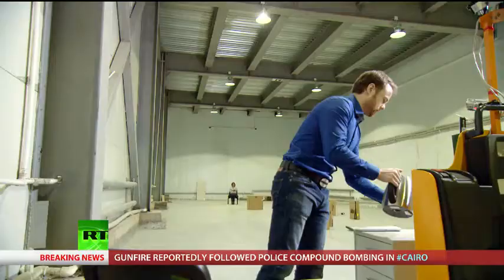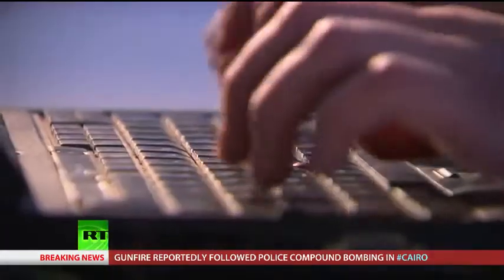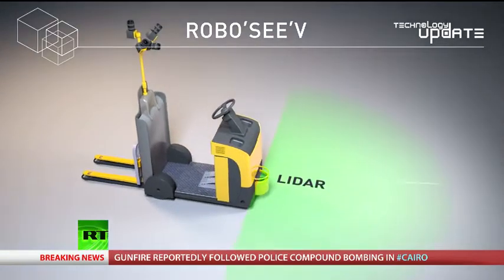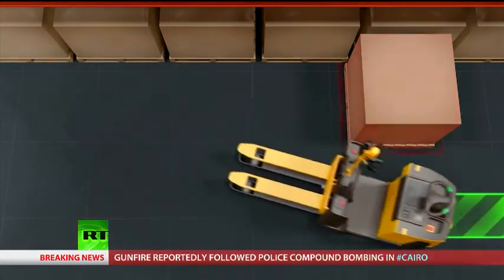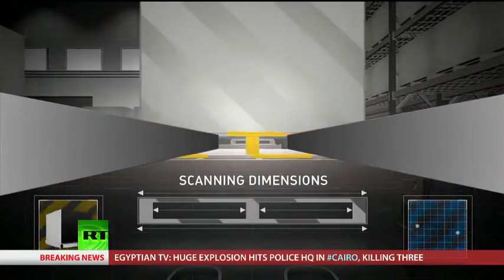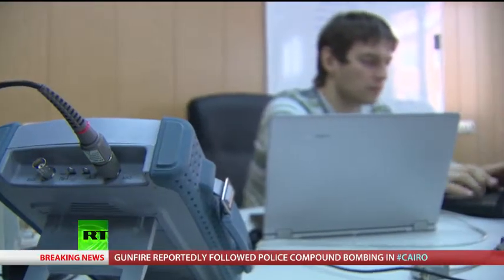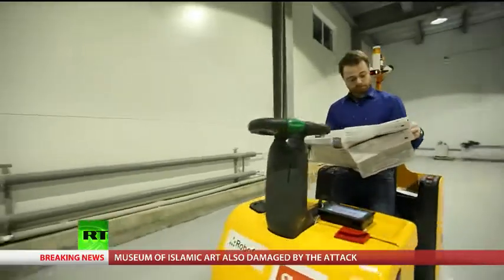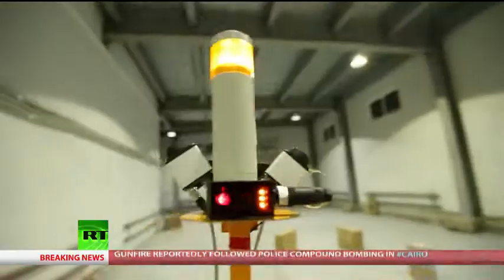RoboCV in RT Technology Update show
Original video link - . Starting from 23:35.